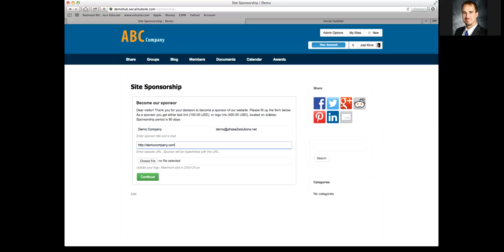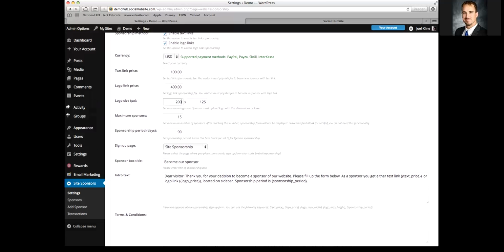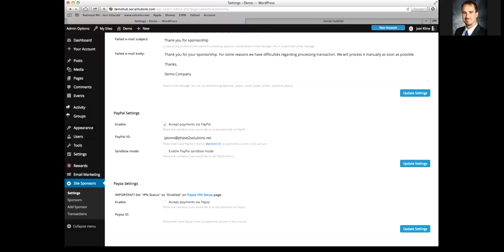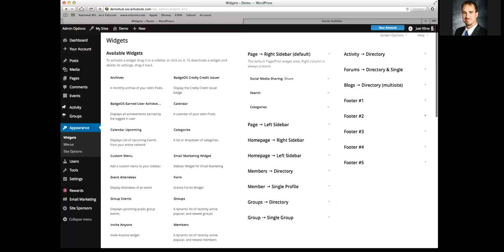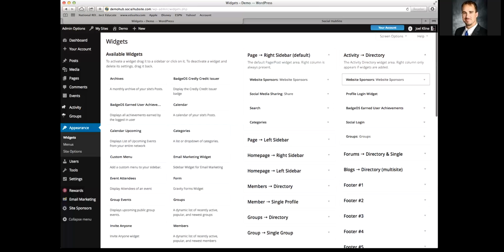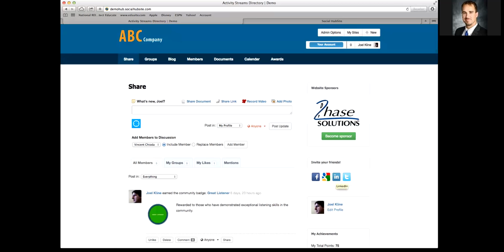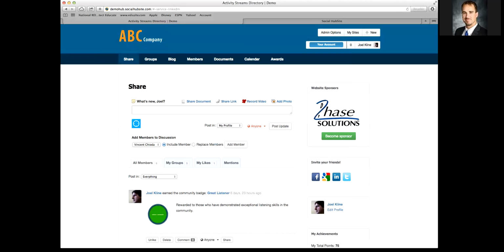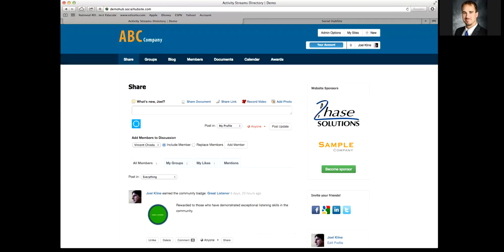How to Make Money from Digital Community Sponsorship